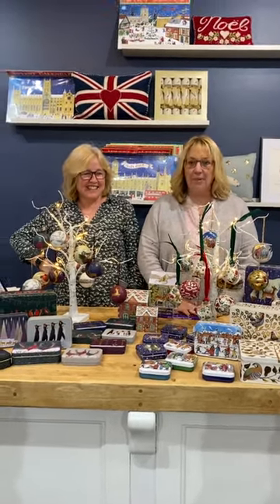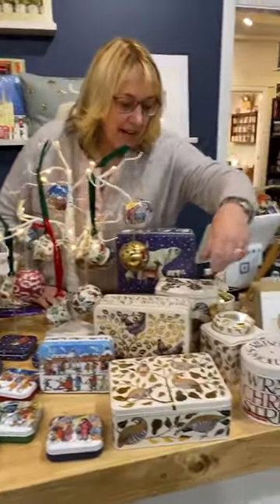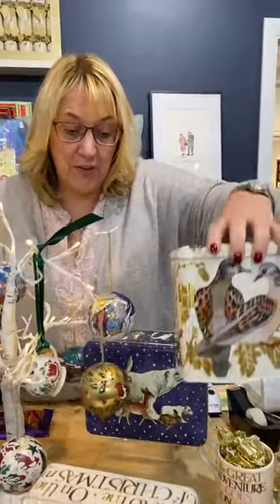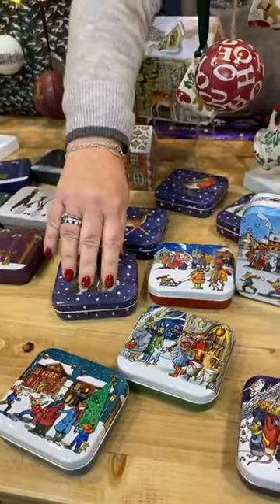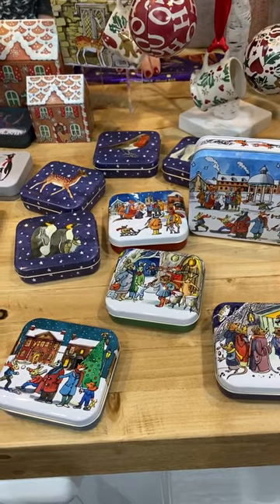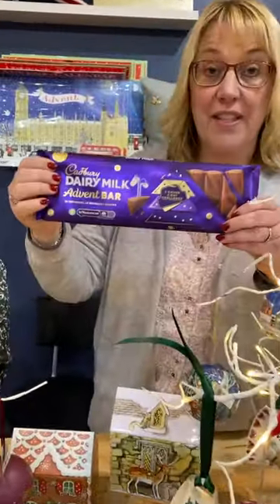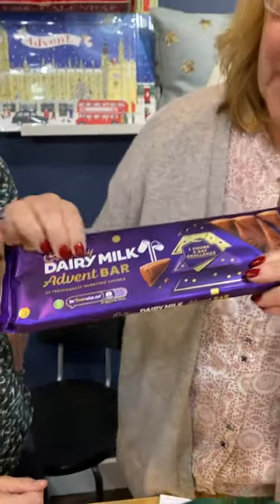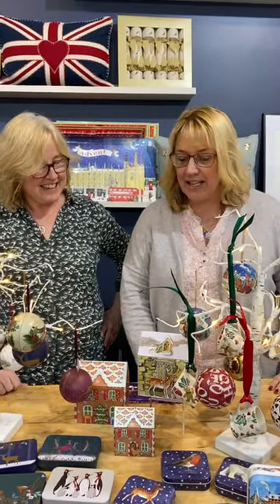New Festive Tins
Beautiful new tins for gifting and storage from Emma Bridgewater, Sara Miller and Thornback & Peel.